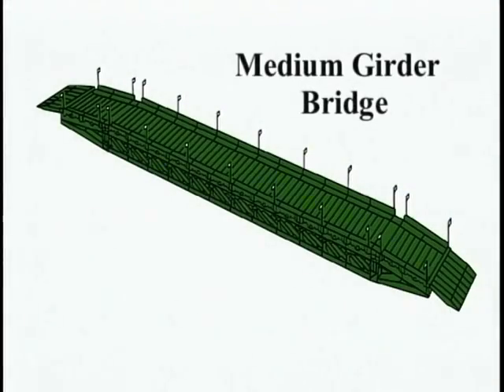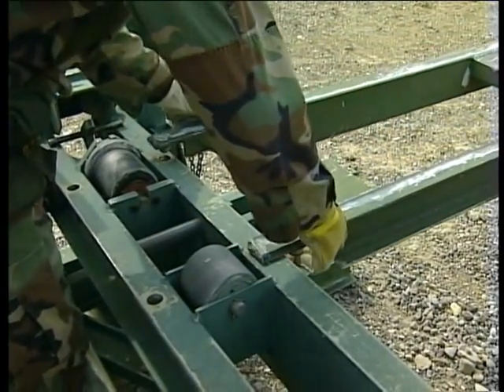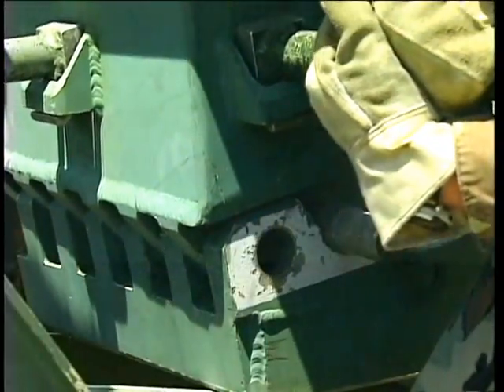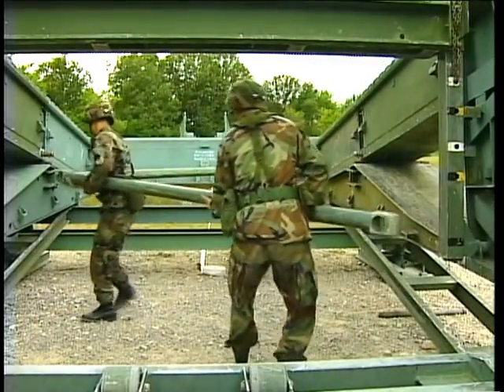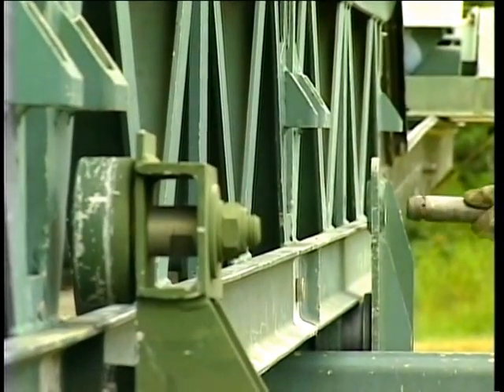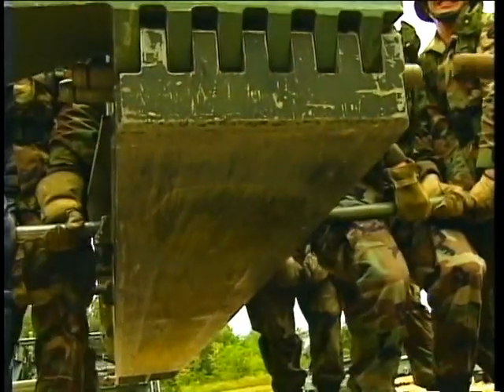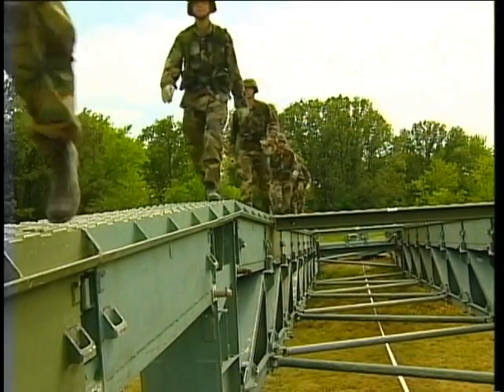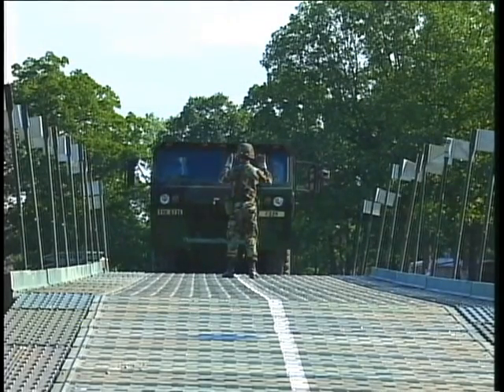Medium Girder Bridge - MGB (2002)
Description: This Program Describes Parts, Construction, Site Layout, Personnel Required, And Transportation Equipment Necessary To Construct A Medium Girder Bridge. Construction Is Completed After A Reconnaissance Report Is Prepared.

Department Of Defense - Pin 711481